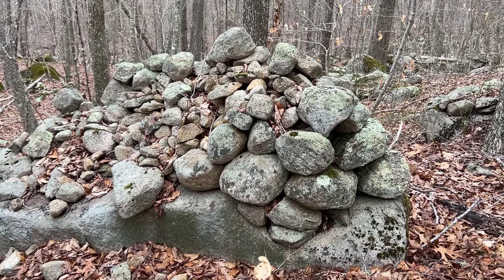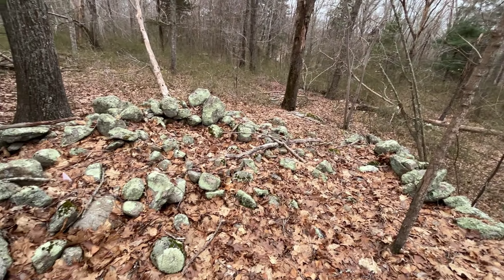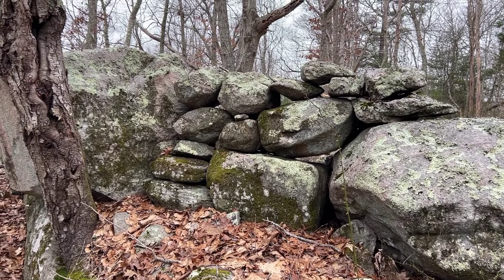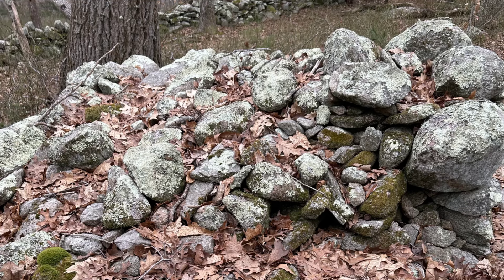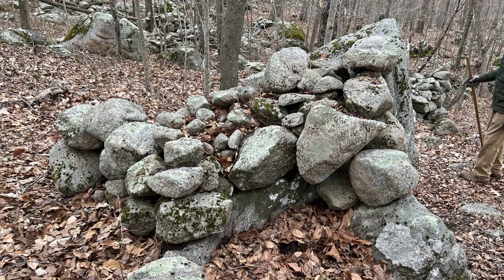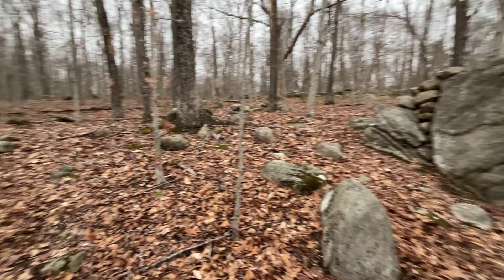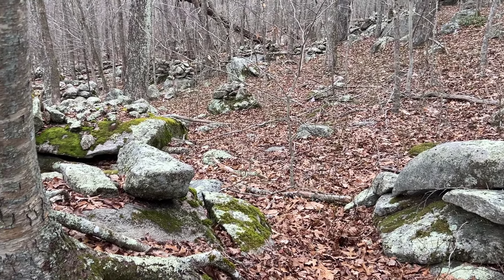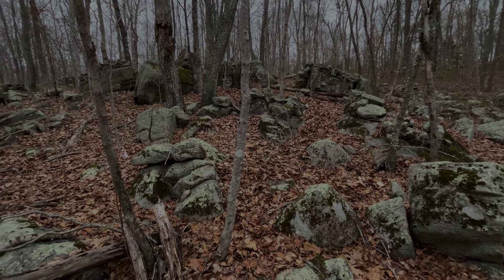Experiencing Part of Manitou Hassanash Preserve in Hopkinton, Rhode Island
Join Stone Site Investigator Mike Luoma for a visit to a very special place, as he joins conservationist and former President of NEARA (New England Antiquities Research Association) Harvey Buford for a tour of Manitou Hassanash Preserve in Hopkinton, Rhode Island, which Harvey helped to see preserved with his local Land Trust. Many thanks to Harvey and to Researchers such as Mary Gage, James Gage, Stephen DiMarzo and others who have studied the site and helped recover the stonework over the years, and to author and photographer Markham Starr and Archaeologist Curtiss Hoffman, whom Mike corresponded with in making sense of his Experience.

There are so many stone constructs on this site, it can be overwhelming: possible Serpent Effigies, Cairn-like Stone Structures, Split-Filled Boulders and more. Thanks to Harvey, Mike was able to sample a great deal of the Preserve in the time available, and shares a look at some highlights in this DIY created video. Mike shot the site videos and (*most of the) still photos, wrote, narrated, produced and edited the finished video, and wrote this copy in the third person even though that still feels kinda weird. Official Music Credits are below.

*Two photographs by Researcher Dan Pezzoni are used with his permission, as Mike compared a distinctive Open-End/Closed-End Cairn-Like Design at MHP with some Dan had found on a Virginia mountain.

This somewhat condensed tour took place the afternoon after the Rhode Island visits chronicled in the previous video, "Experiencing Several Special Stone Sites in Connecticut & Rhode Island"